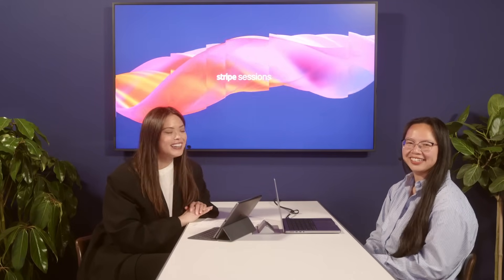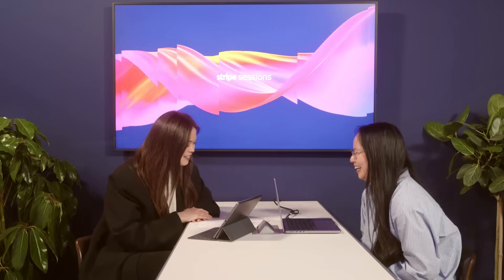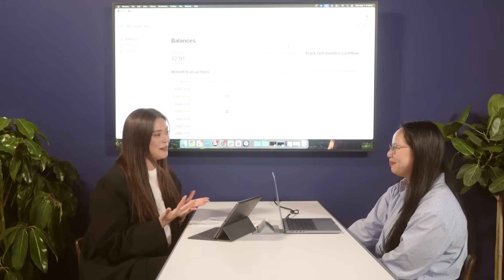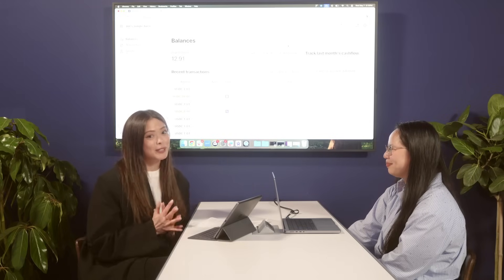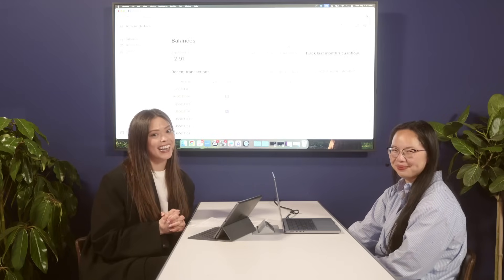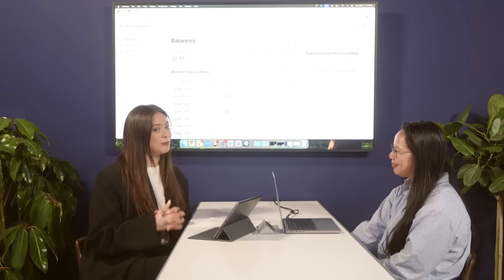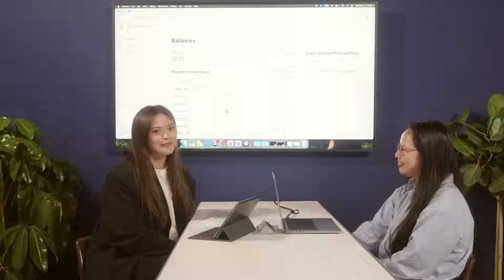Unlocking Stablecoins: What You Need to Know at Stripe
Join Stripe PM Jen Lee for an enlightening exploration of how stablecoins are revolutionizing cross-border transactions. Discover how using stablecoins in Stripe can revolutionize your applications.